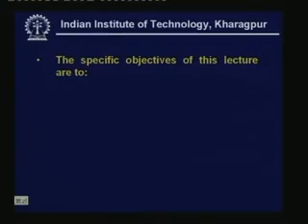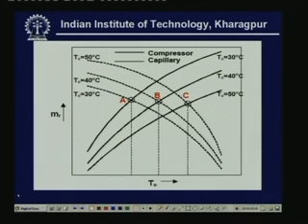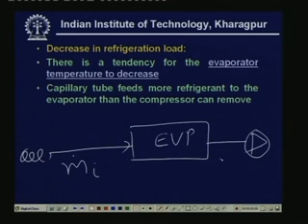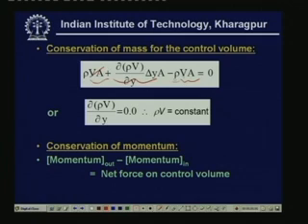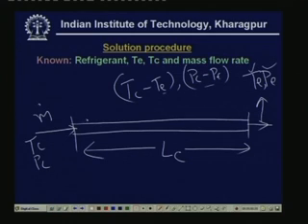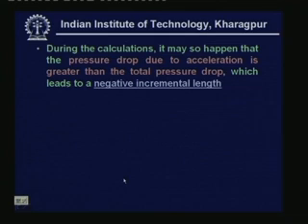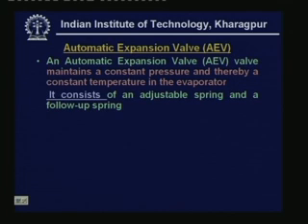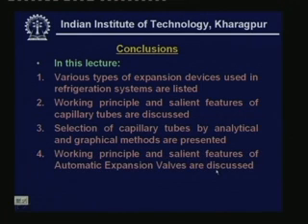Lecture - 30 Expansion Devices